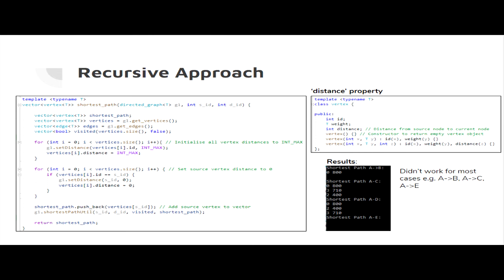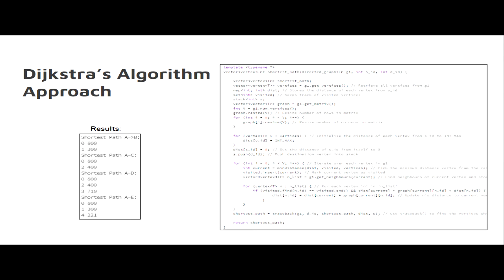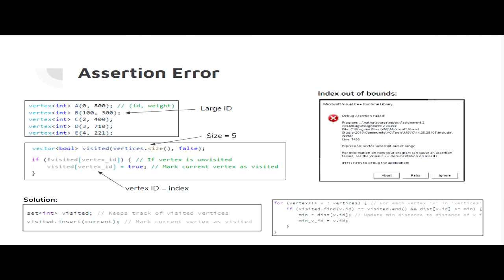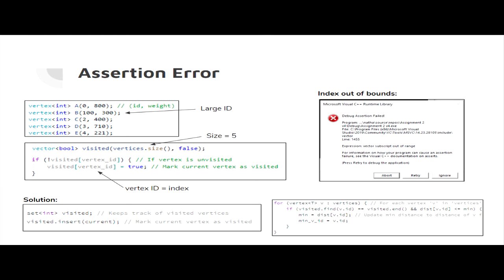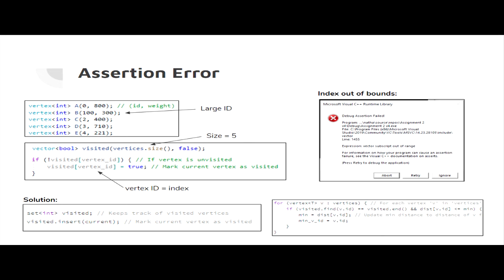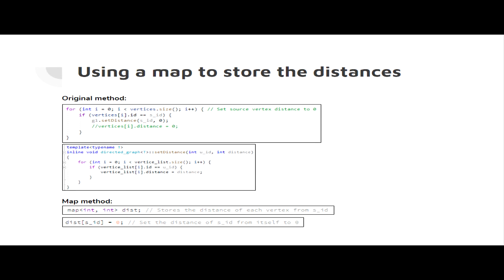DSA A2 Presentation - 13244607